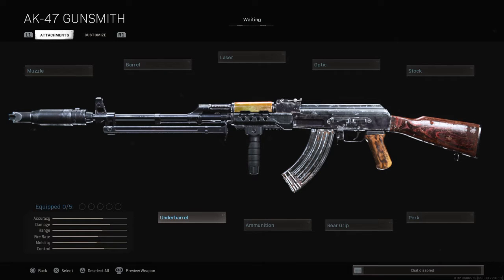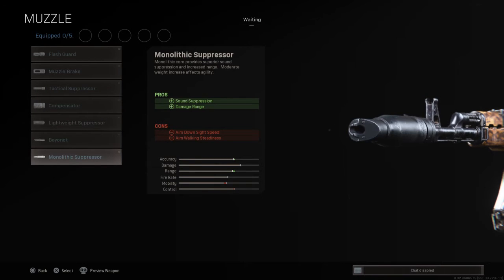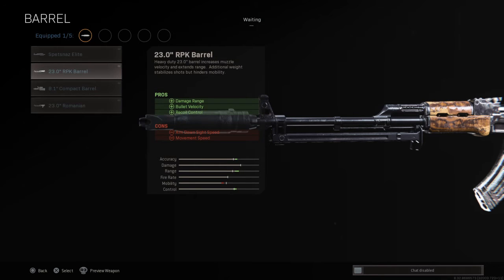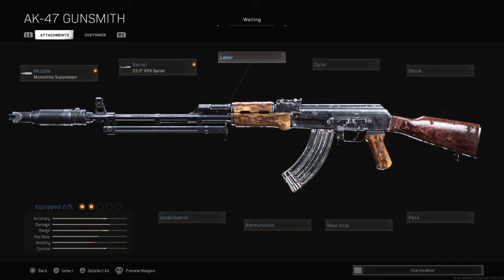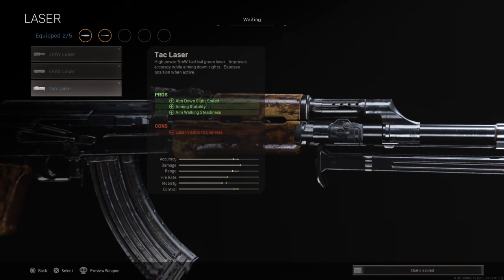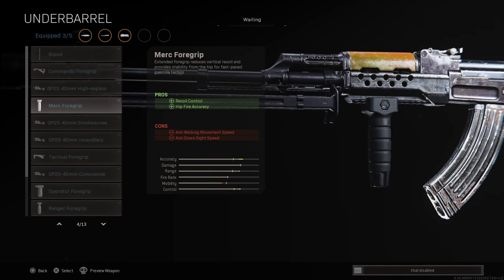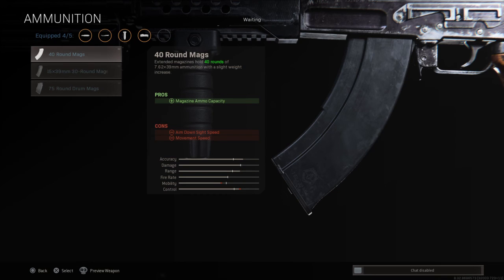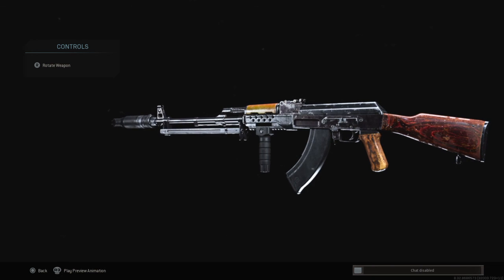Call of Duty®: Modern Warfare® Best Ak 47 Class NOT CLICKBAIT